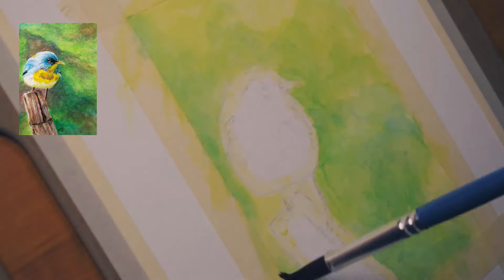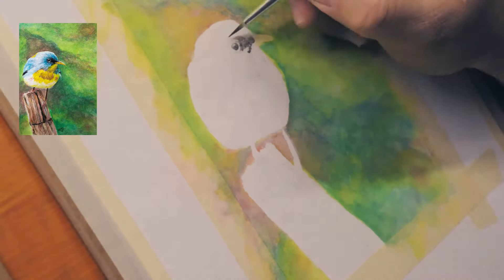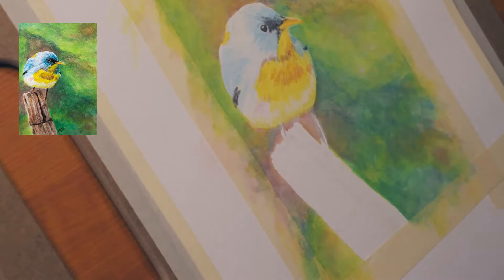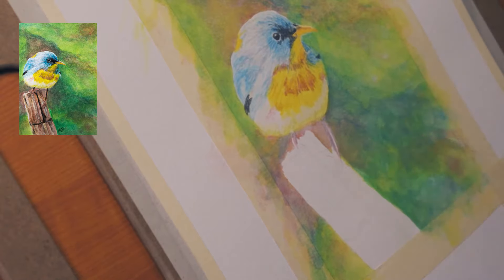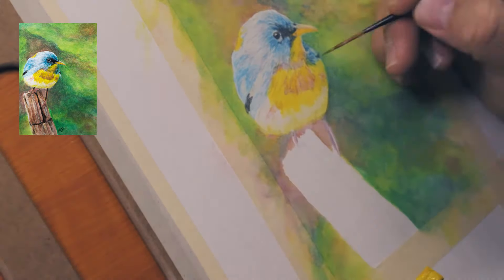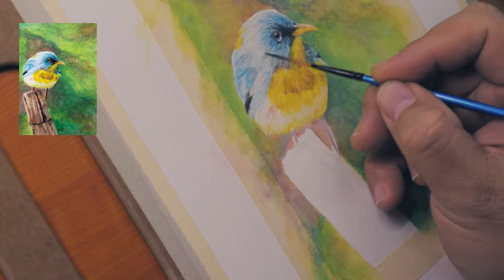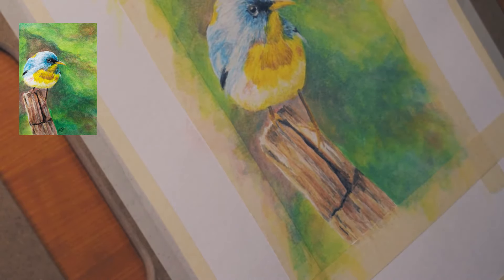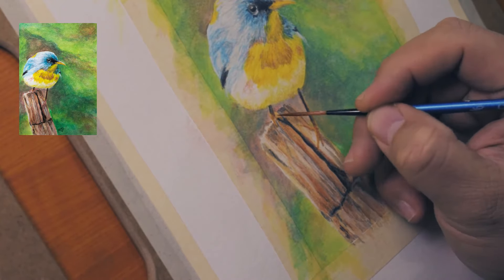Derwent Inktense: Painting a Warbler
In this video, I use Derwent Inktense 24 set of blocks and pencils to paint a Warbler on Canson 140lb watercolor paper.  The painting's demensions are 5x7".

* Derwent Inktense 24 Set of Blocks
* Derwent Inktense 24 Set of Pencils
* Canson 9x12 Watercolor Paper
* Viva Paper Towels
* I use a Palette similar to this
* You can also use water brushes.

* Daylight Duo Led Light
* Ott-Lite Floor Lamp

The brushes I use are from Hobby Lobby.

Canon VIXIA HF R800
TAKSTAR SGC-598 Shotgun Mic
Nikon D5300